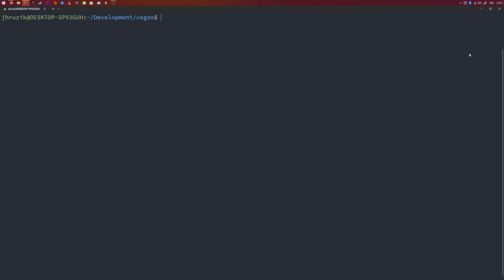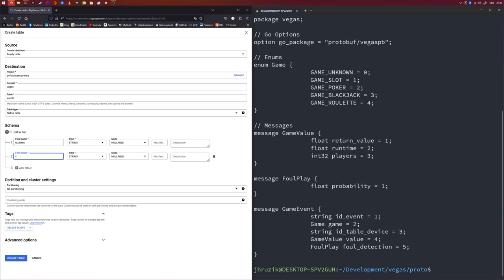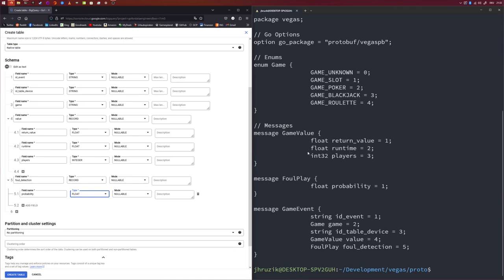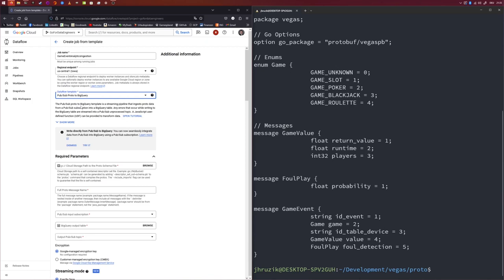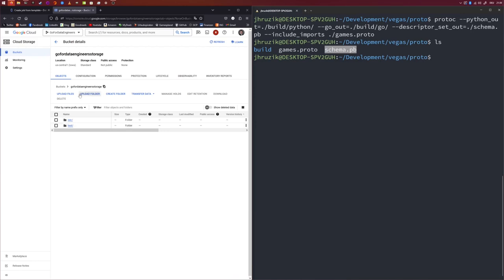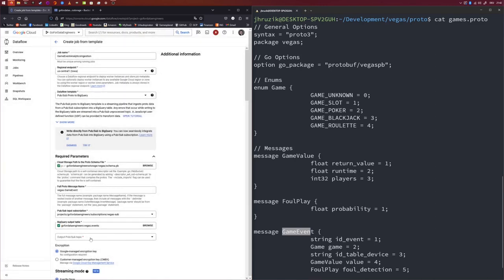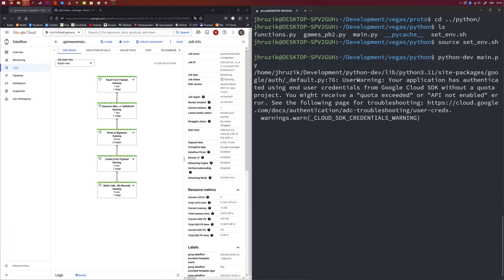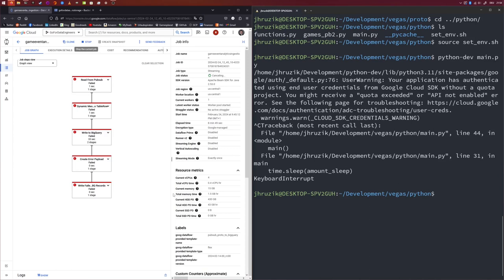Go for Data Engineers - Stream PubSub Proto to BigQuery (13)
This video will show you a no-code data pipeline using Google Cloud Dataflow. Since our data is already in Protobuffer, we can stream the data into a BigQuery table with the click of a button.